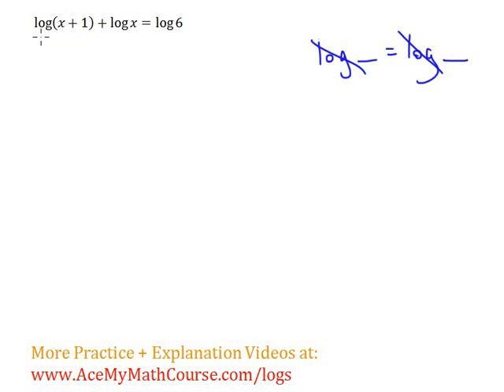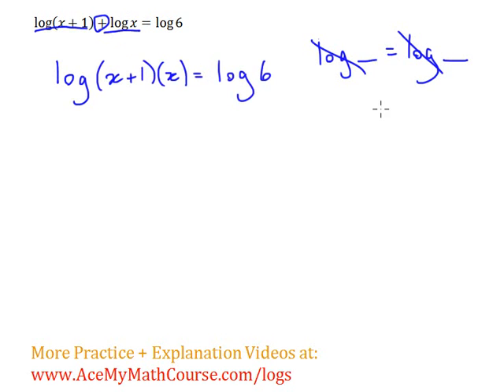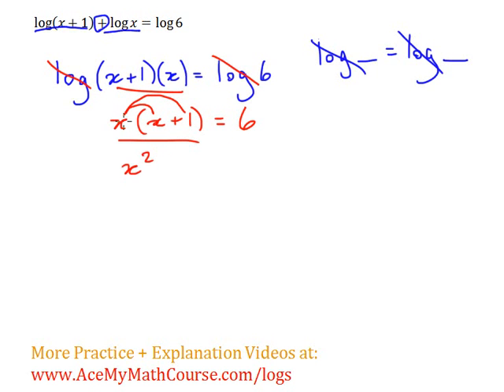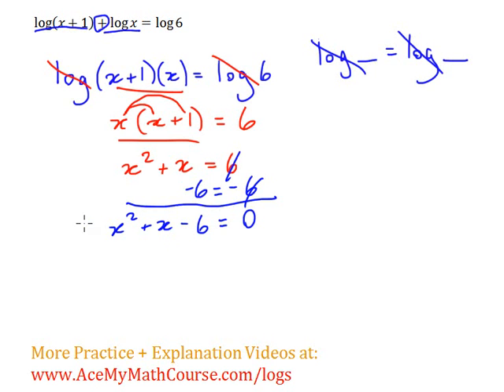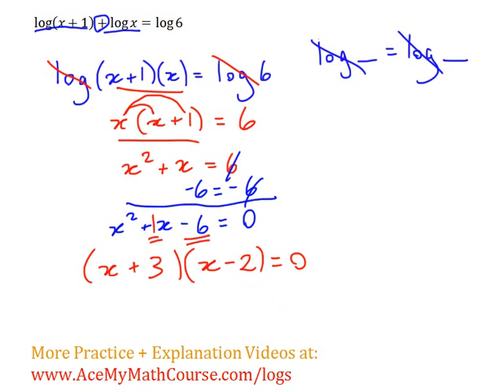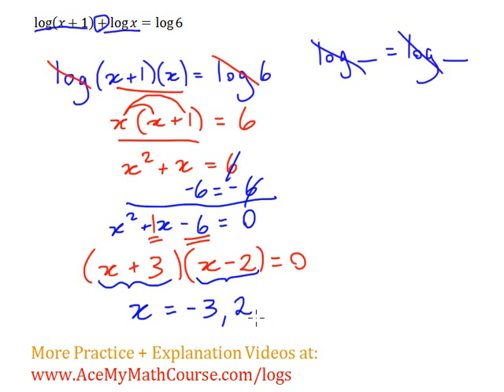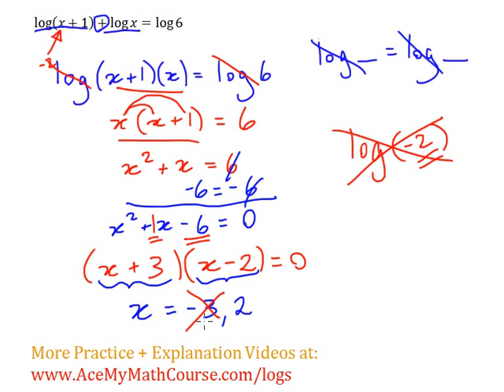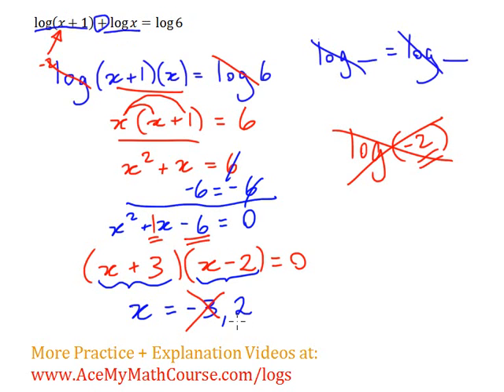Logarithms - Log Equation #1 (Example + Explanation)